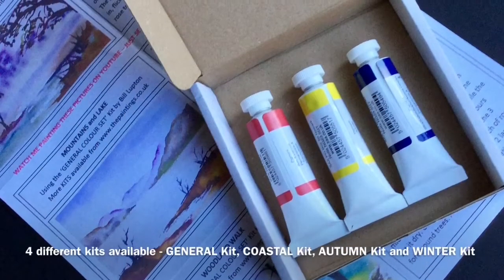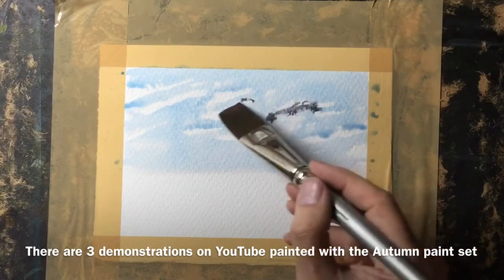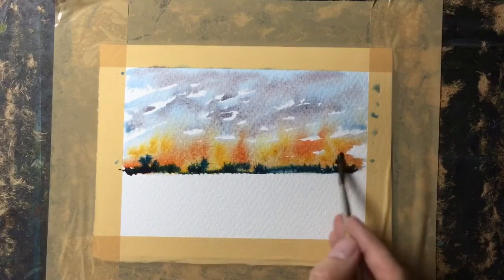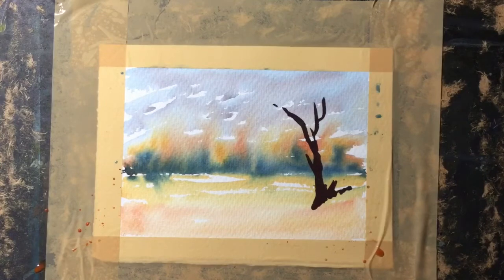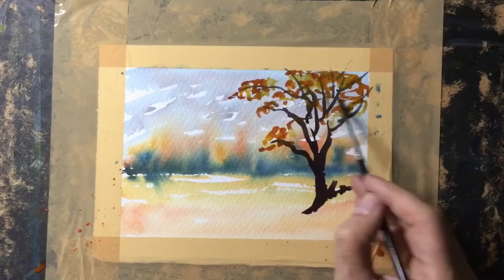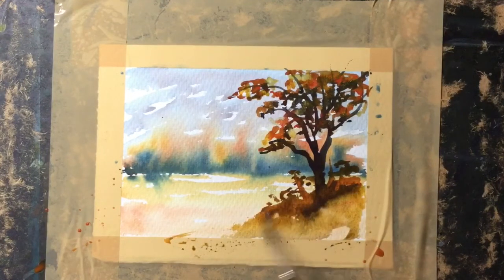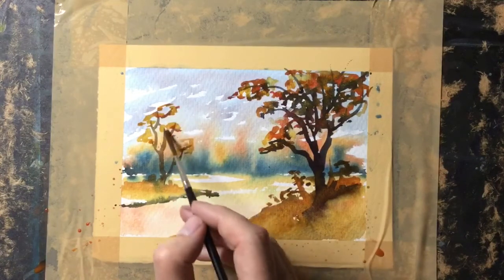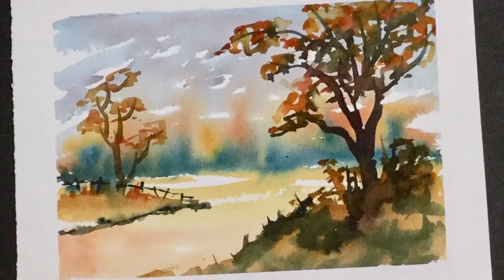'Autumn View' using Autumn Colours Kit by Bill Lupton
Autumn View - Painting Demonstration by Bill Lupton and on FaceBook